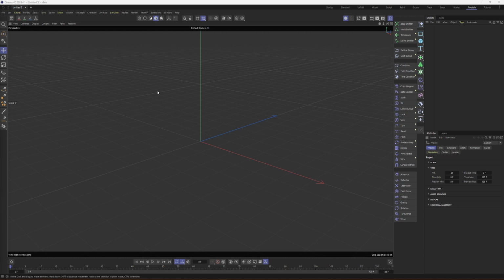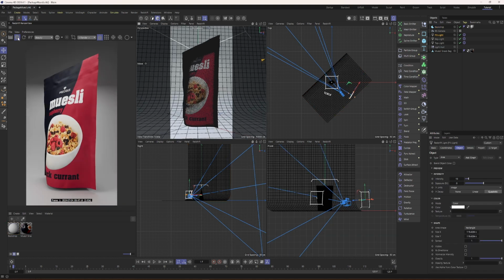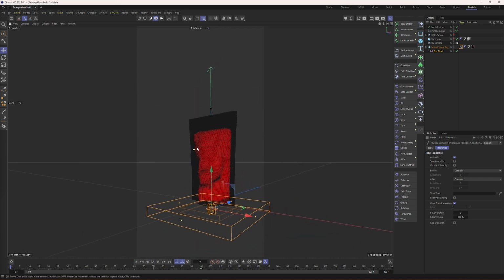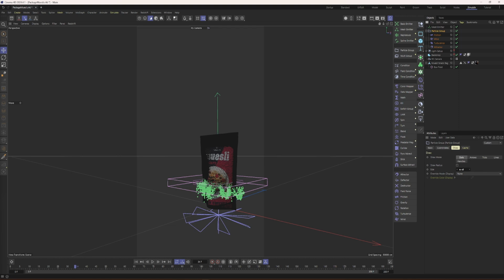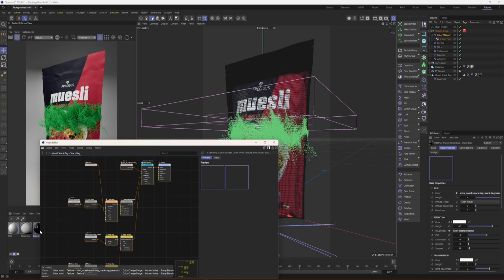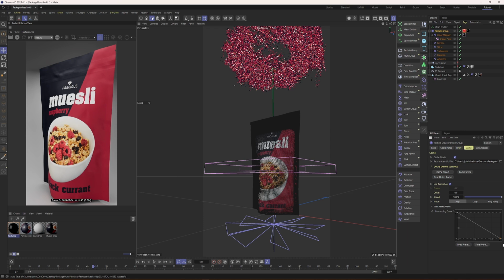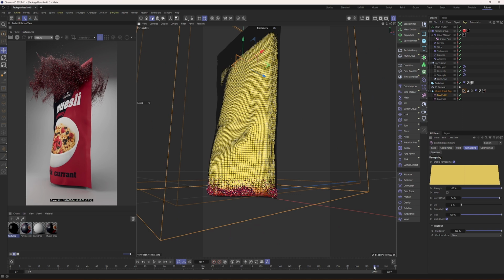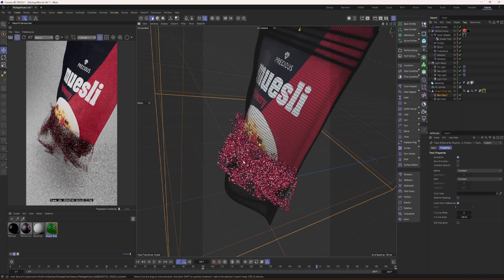Tutorial on a product reveal using the new particle system in c4d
Hey guys in this tutorial, I'll show you a technique for a product reveal using the new particle system in C4D. I also used this technique in another project to reveal a prime lens from Canon. I hope you enjoy!
Robert